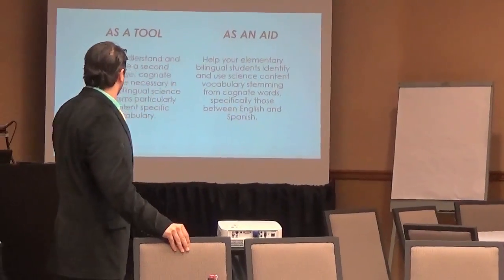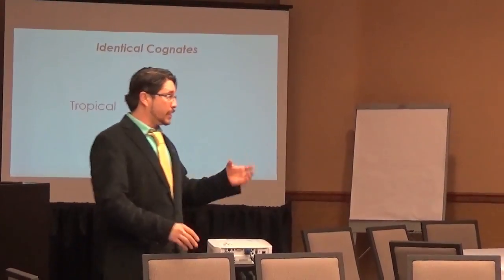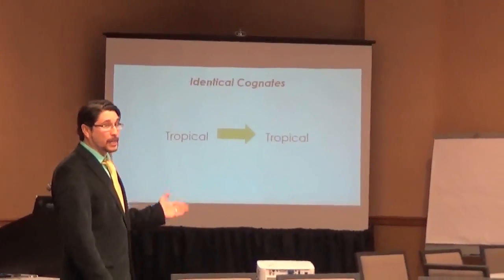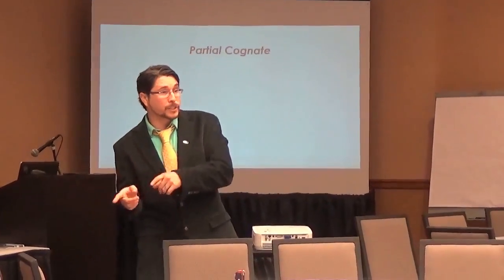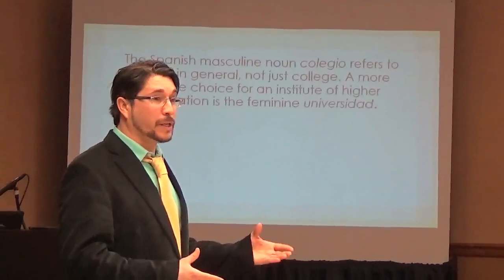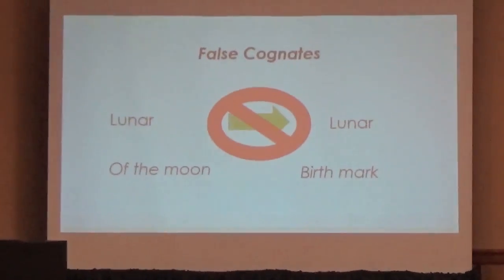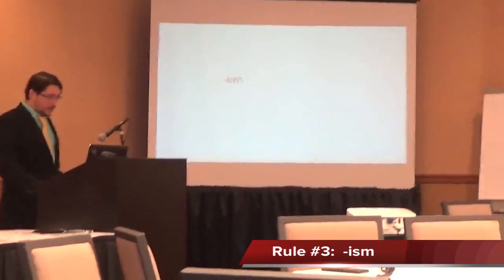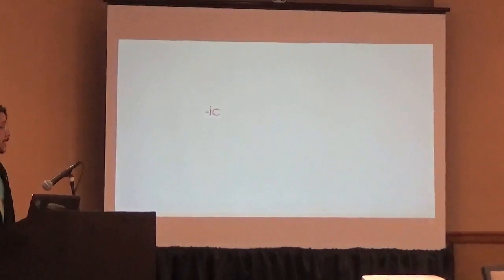Using Cognates in a Bilingual Science Classroom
Using Cognates in a Bilingual Classroom presentation at NSTA Minneapolis in 2016 by Ochoa and Mendez.